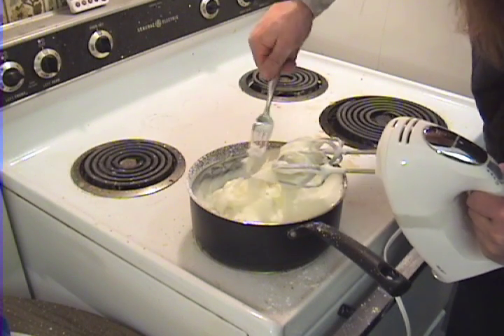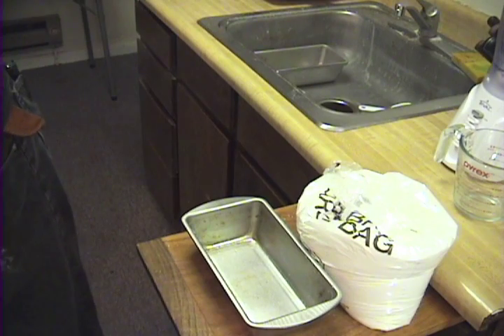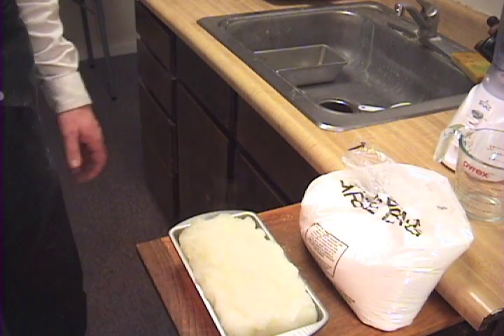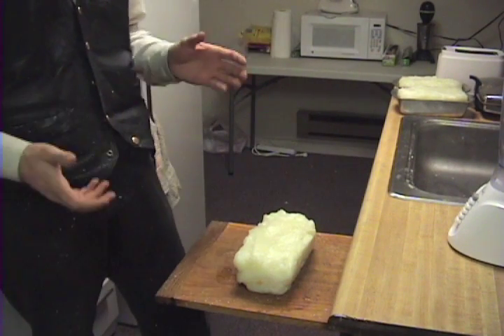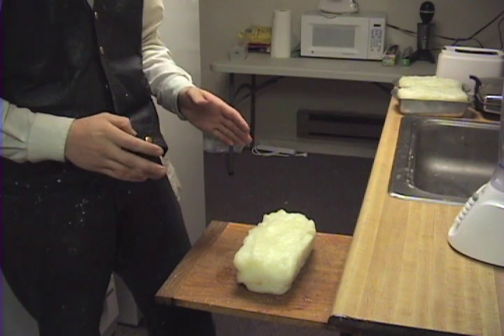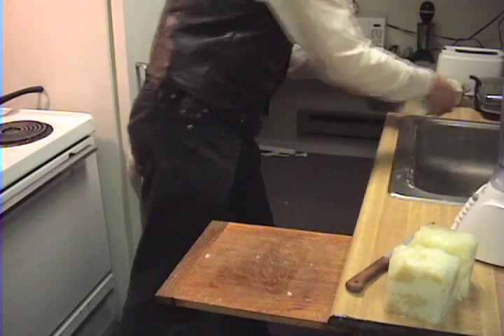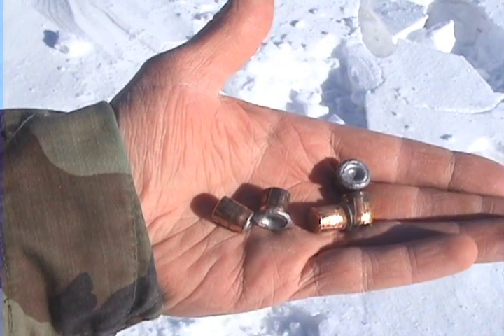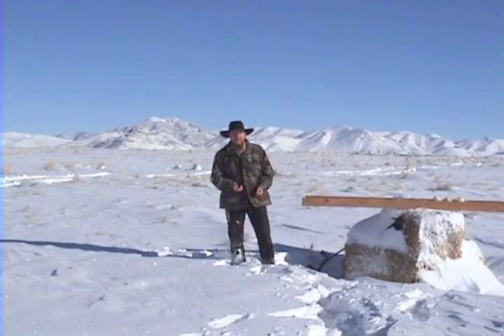Alternative Ballistic Gelatin (TIS026)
In this episode, the Idahoan presents an alternative formulation of ballistic gelatin based on polymerized corn starch.